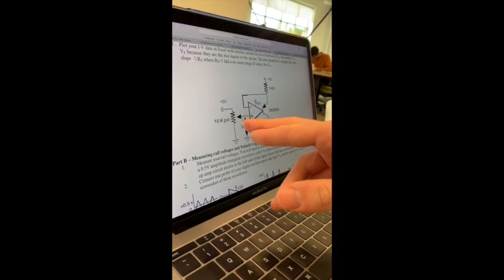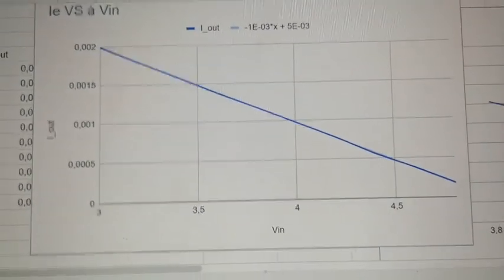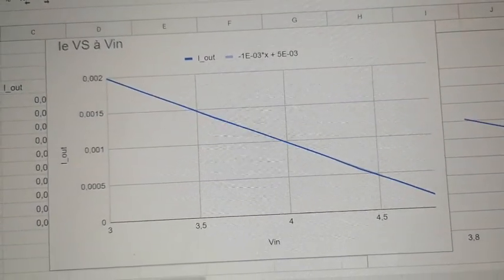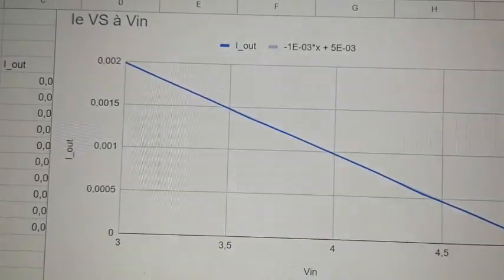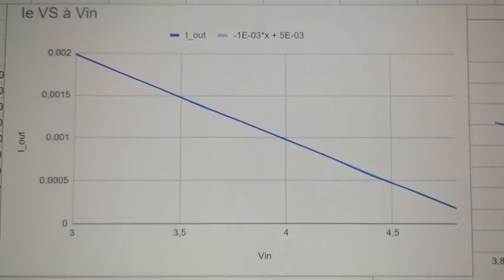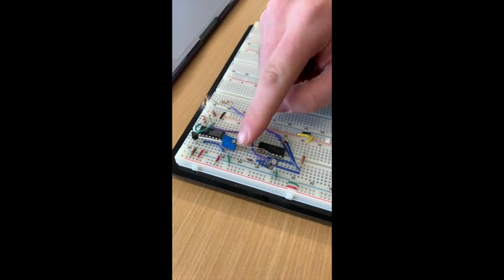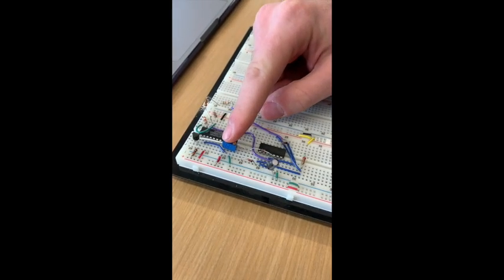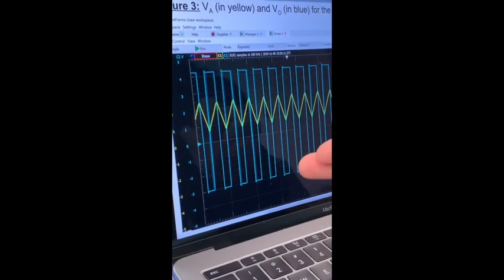ME - Lab 8 VCO